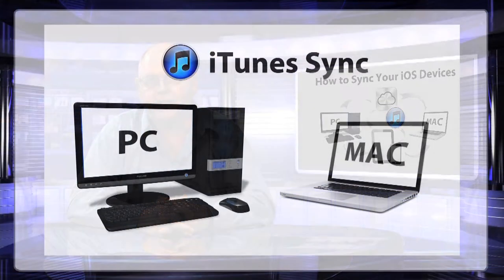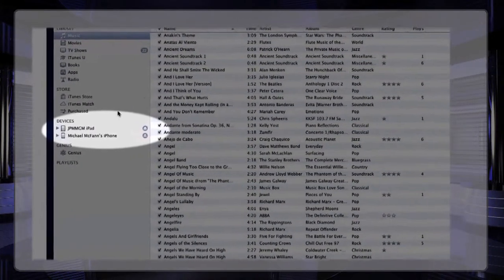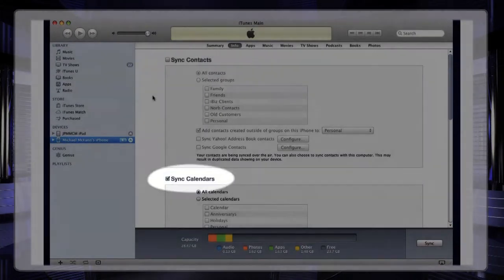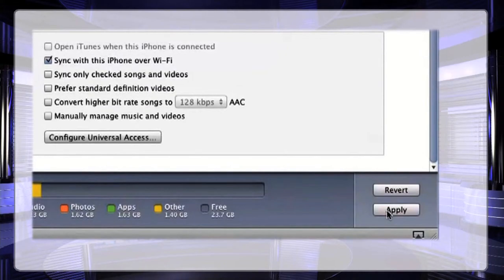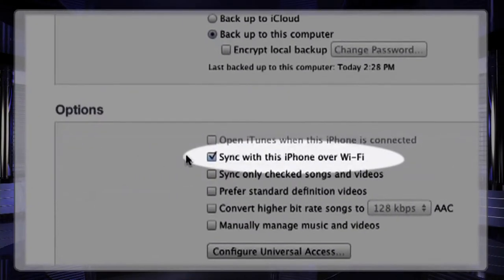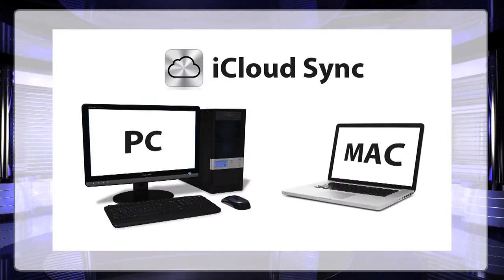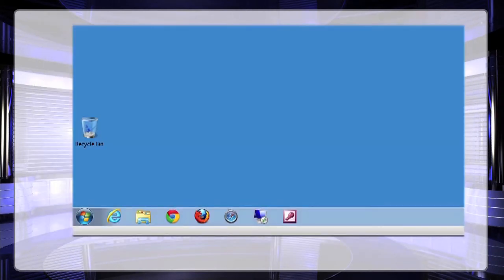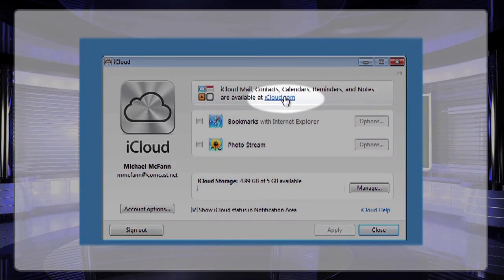Tips for Success: iOS Device Syncing